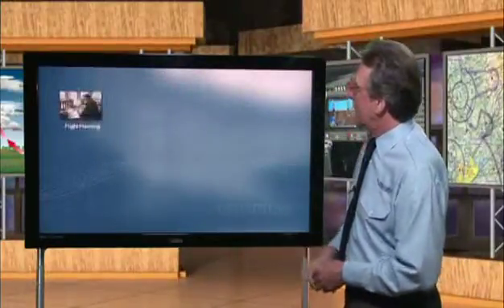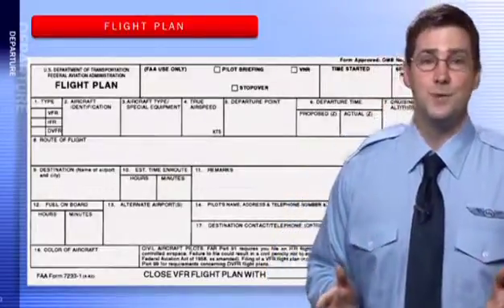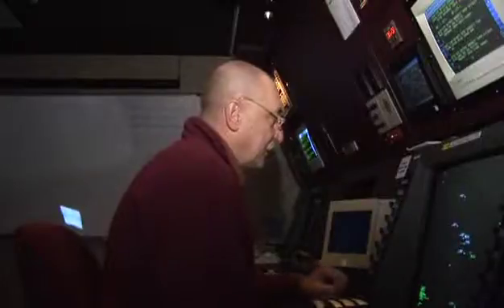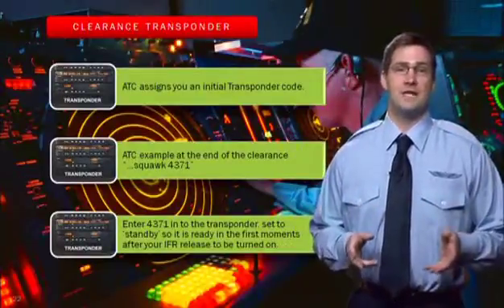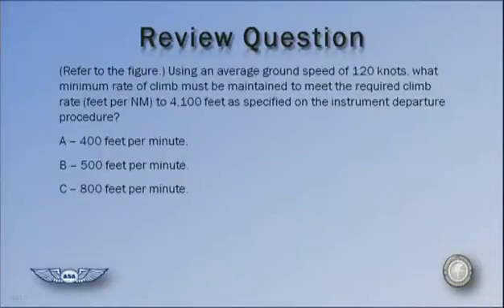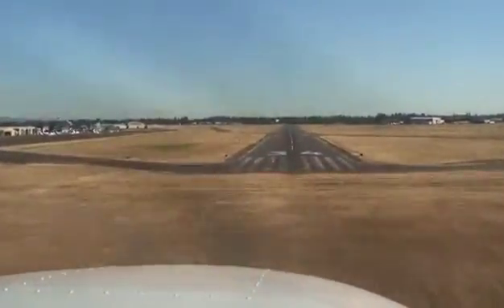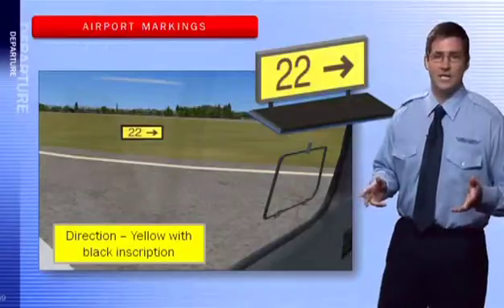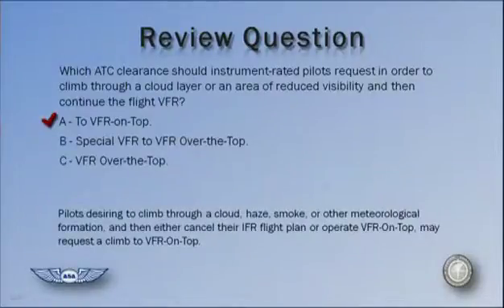vtpi 06 1